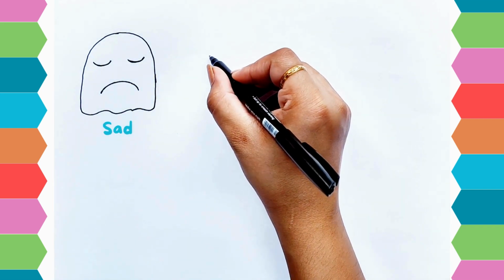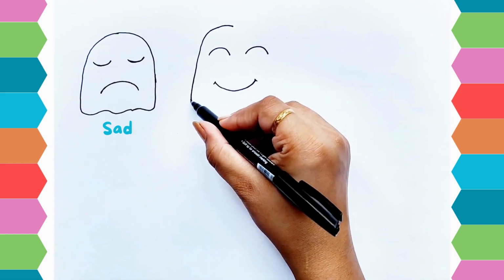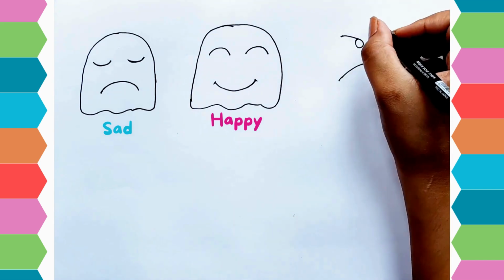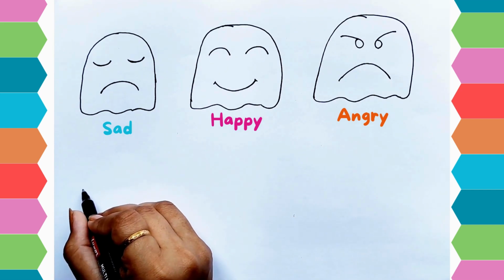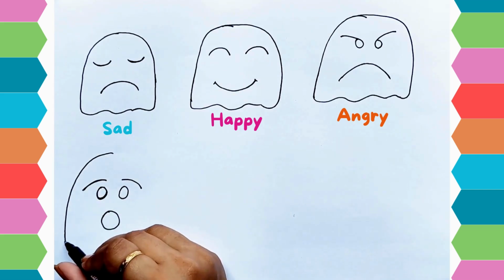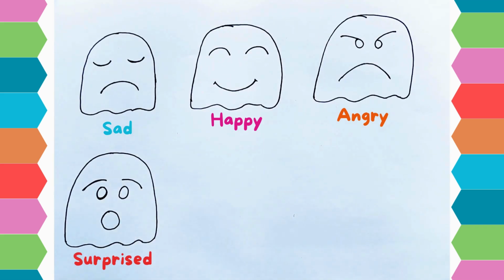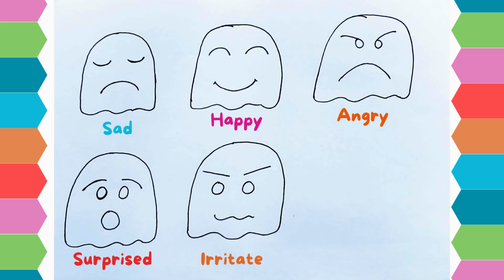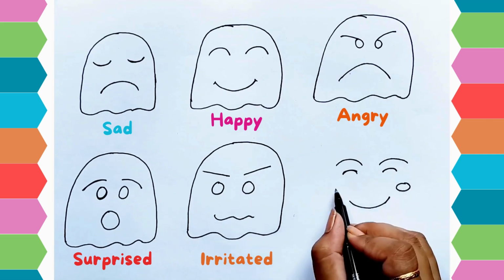Fun Expressions Drawing for Kids 🎭✏️ | Learn Emotions with BooBoo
Hi friends! Welcome to Dreamy Days! 🌟
In today’s video, we’ll draw and color different expressions and emotions with our cute character BooBoo! 💖 From happy and sad to surprised and shy — join us as we explore feelings through fun and easy drawings!

This step-by-step tutorial is perfect for kids to learn about emotions while improving their drawing and coloring skills. 🎨🖍️

🧠 What You’ll Learn:
✔️ How to draw BooBoo with different facial expressions
✔️ Understand feelings in a fun, visual way
✔️ Easy coloring for every mood

👦👧 Great for kids, beginners, and little artists who love drawing characters!